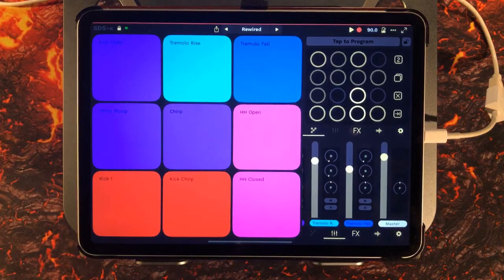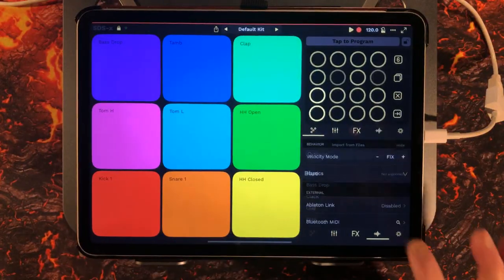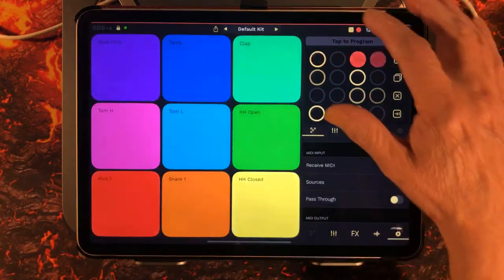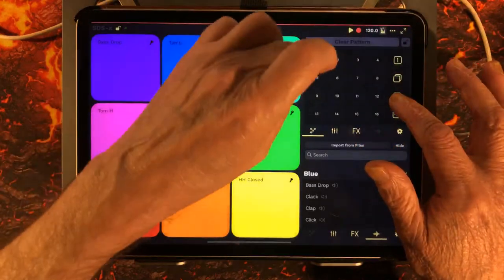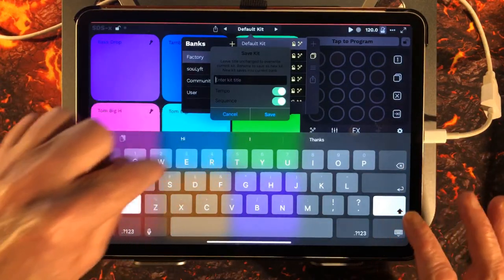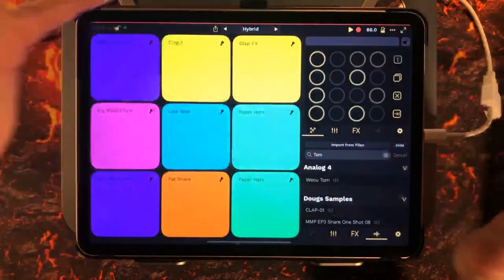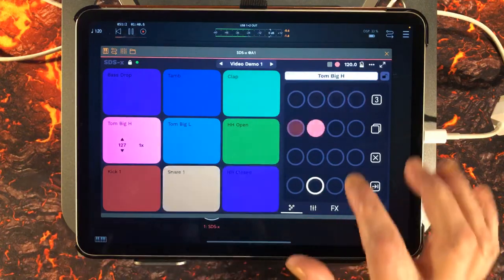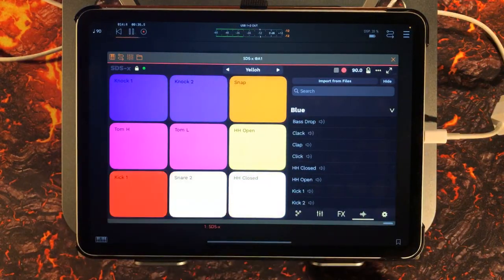SDS-x — Simple Drum Sampler - Brilliant Drum Machine - iPad Tutorial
You can get SDS-x here at the App Store for Free with In-App Purchases